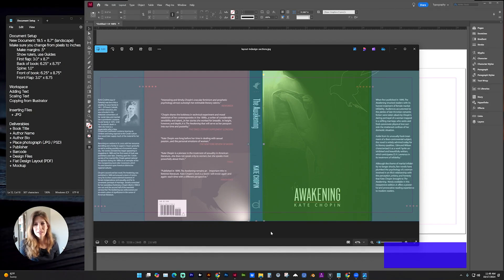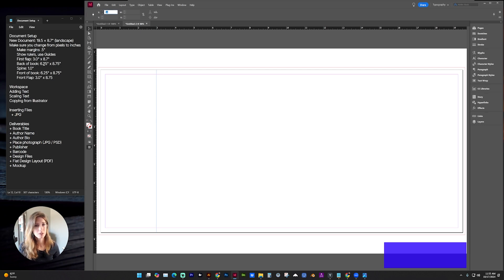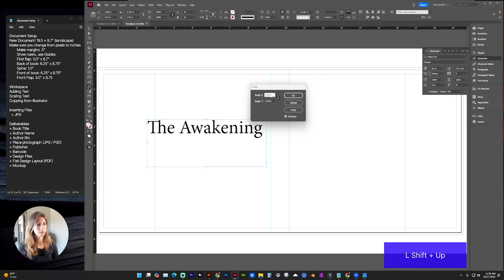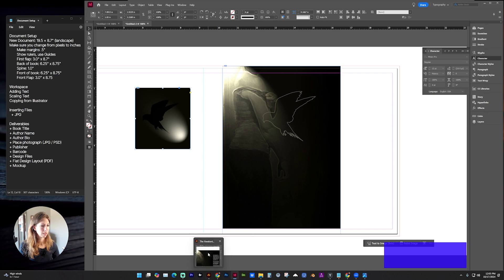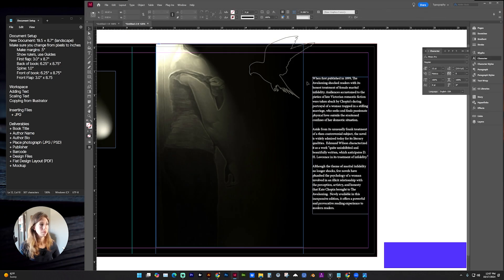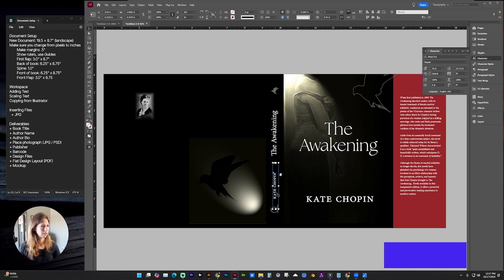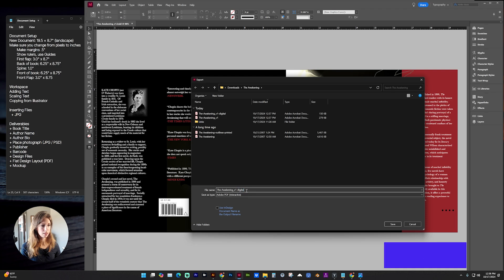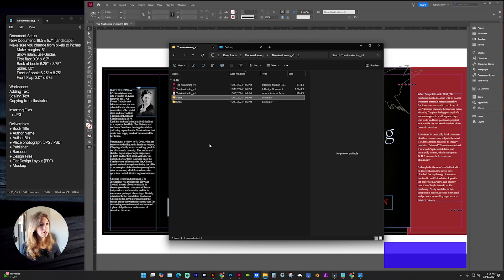Intro to InDesign - Designing a Book Jacket Cover Layout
In this video, Ashley demonstrates how to use InDesign to lay out a book cover--how to insert and resize text, typography tips, content from Illustrator, and place image files.

Table of Contents:
0:00 Document Setup
1:18 Turn on / Show Guides
2:51 Typography Workspace
3:14 Adding Text
3:40 Scaling Type
4:15 Adding Text & Objects from Illustrator
4:57 Inserting a photograph
7:00 Adding and Styling Paragraph Text
Always Proof Your text!
7:41 Typography Tips - Optical kerning, point size,  hyphenation
8:11 Paragraph Leading / Line height
8:26 Preview / Toggle Trimmed Design (W)
8:33 Swatches & Adding a rectangle with a background
9:16 Typography alignment, lettercase, justification
9:44 Rotate text
10:36 Filtering typeface categories / styles (serif, sans-serif)
11:03 Text wrapping
12:12 Save a PDF for digital RGB
12:51 Save a PDF for print CMYK
13:29 Export a JPG
13:58 Package InDesign File

Here's the following video about how to place the design into a Photoshop mockup template: